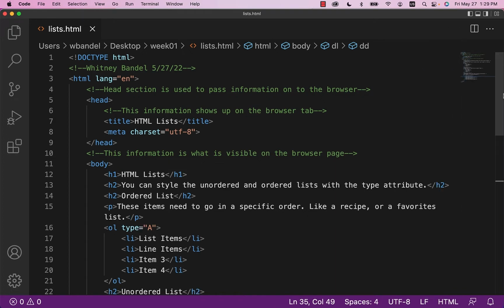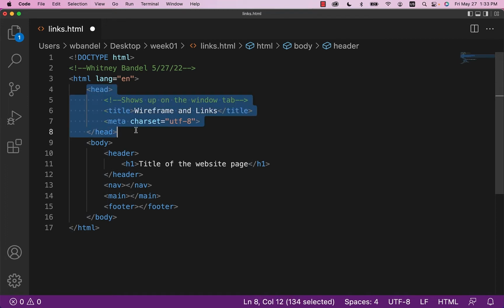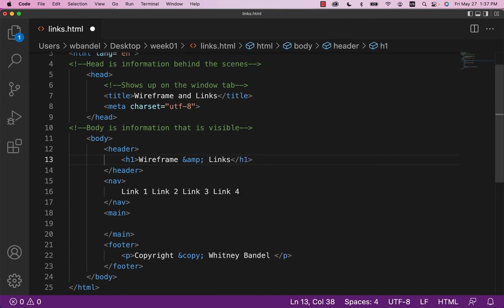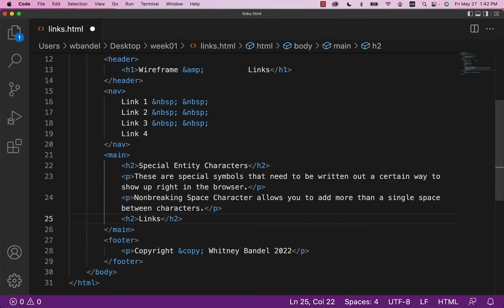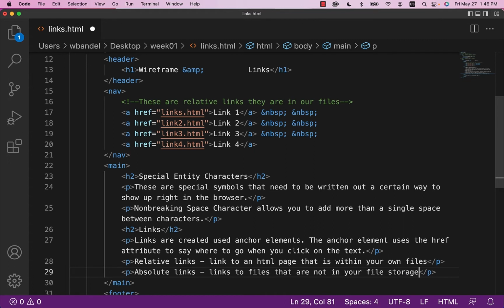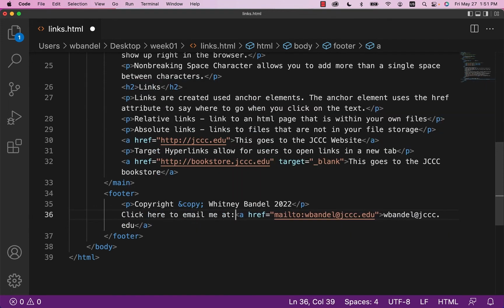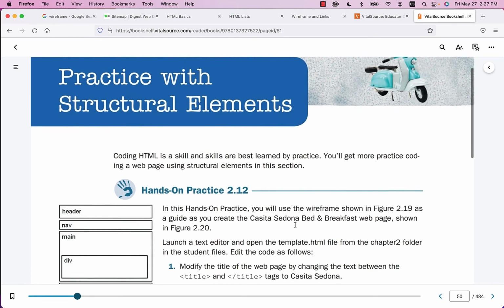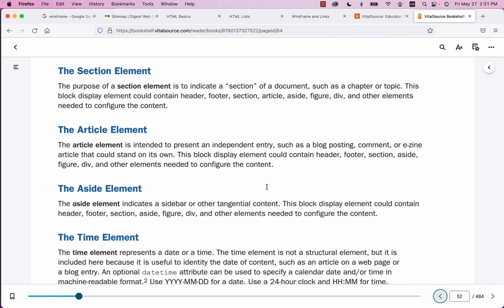Wireframe and Links